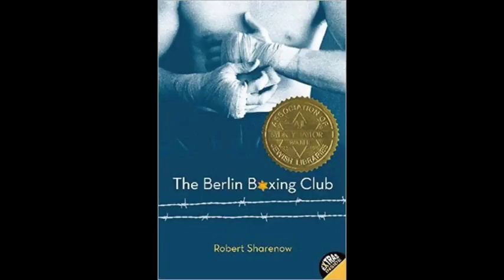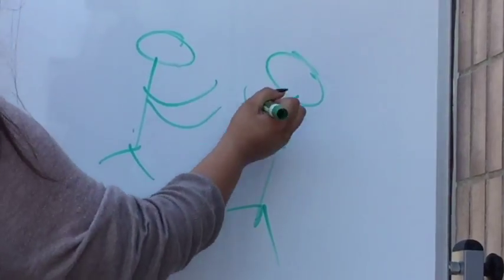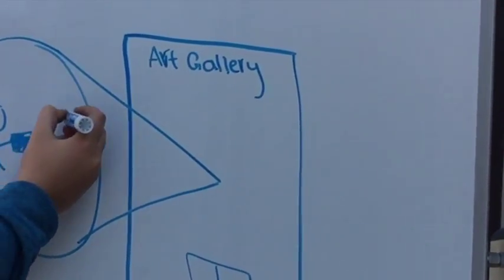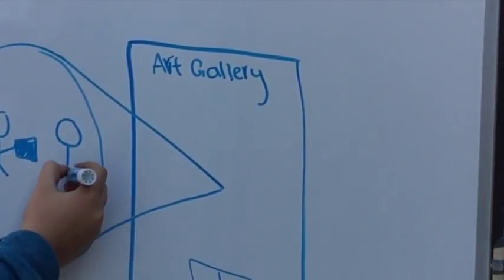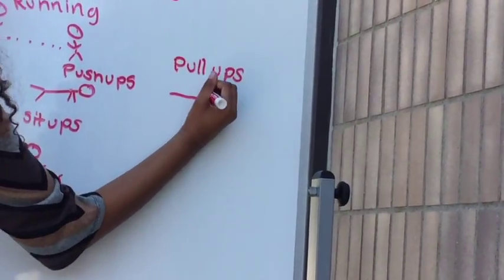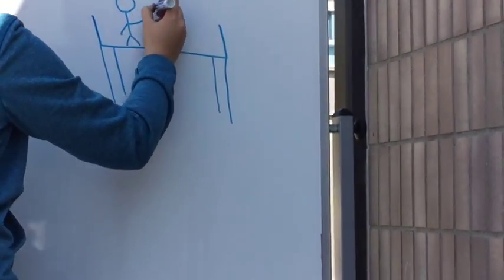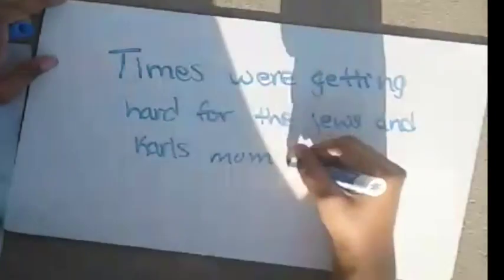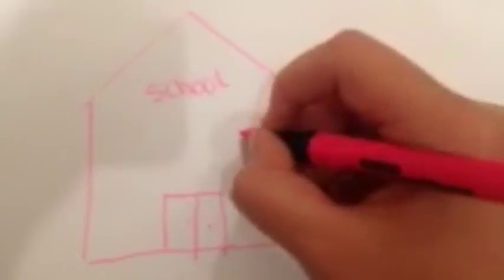The Berlin Boxing Club Vlog